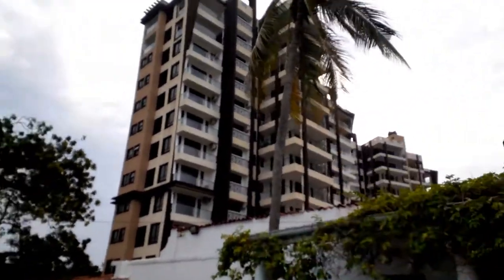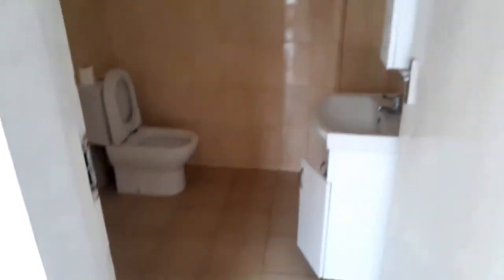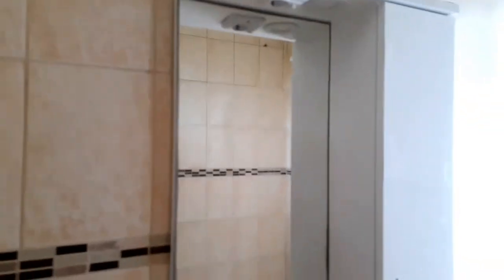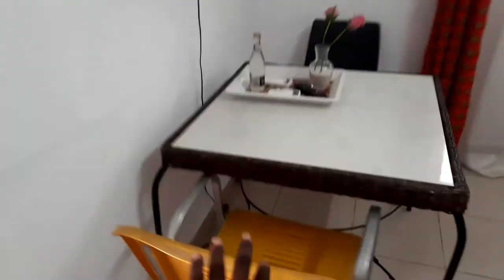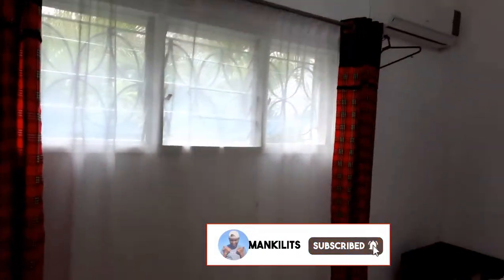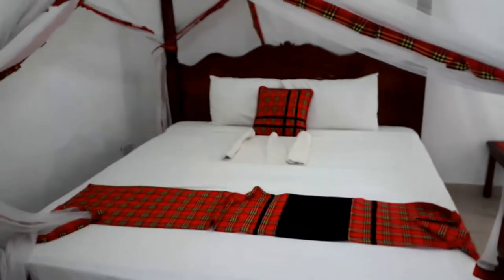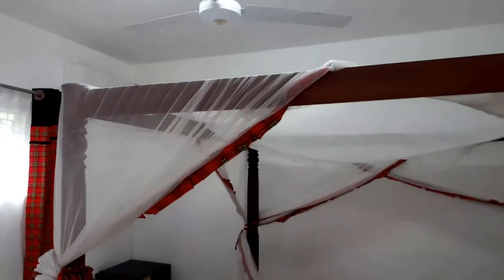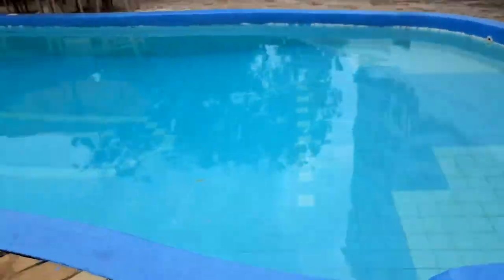Maasai Beach Bar and Resort || Beach Room Review/Tour in Mombasa Kenya || Man Kilits Travel Vlog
Maasai Beach Bar and Reort in Nyali Mombasa Kenya coast is among one of the best beach resorts in Kenya

Follow Man Kilits on other social Media Platforms to get behind the scene photos

Nothing I state, share, express, or allude to should be considered professional advice or recommendations of action. This channel is intended for educational and entertainment purposes only. All content contained within is all just my opinion and experience. Consult a professional for travel, and property related questions you may have.